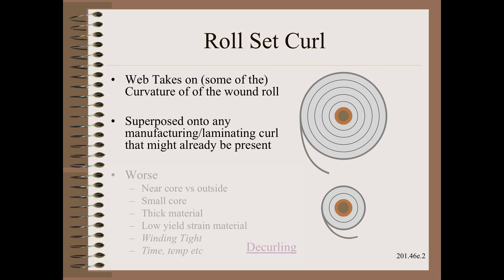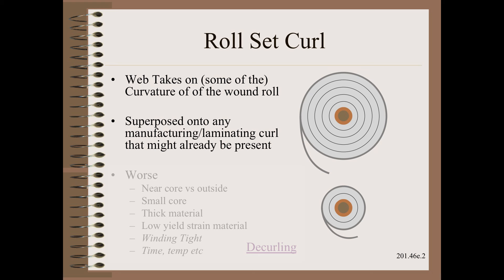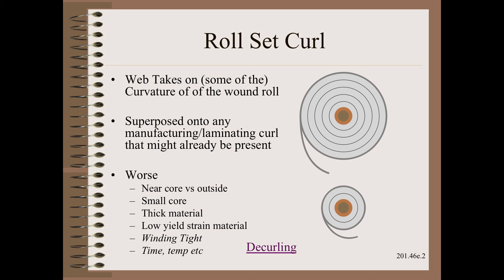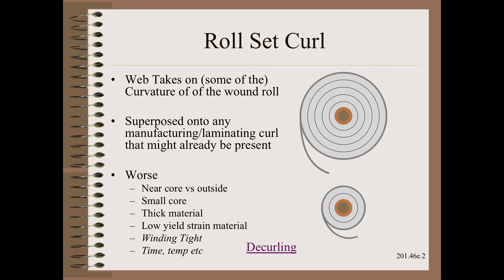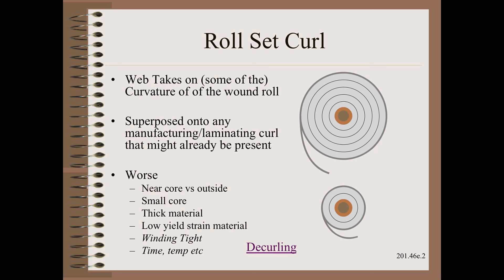Web20146e - Rollset Curl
Rollset curl is caused when layers sit in a wound roll under curvature.  Find out what factors affect severity so that you can make an option list.